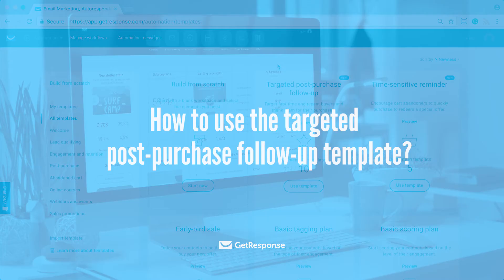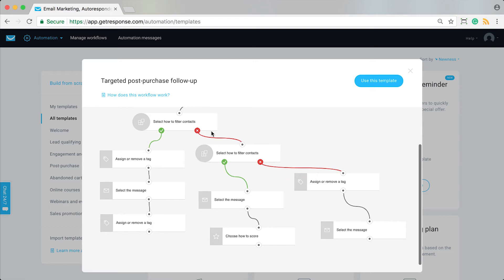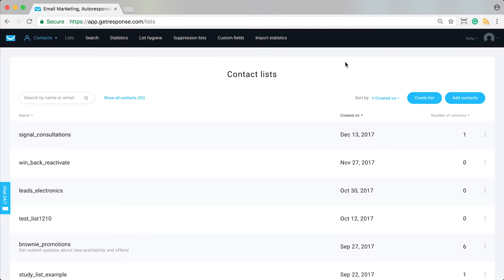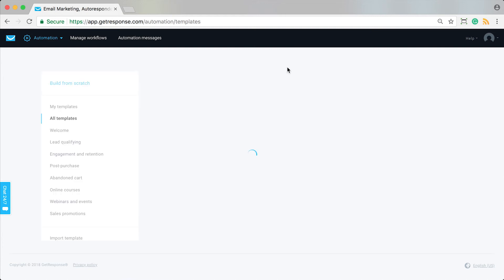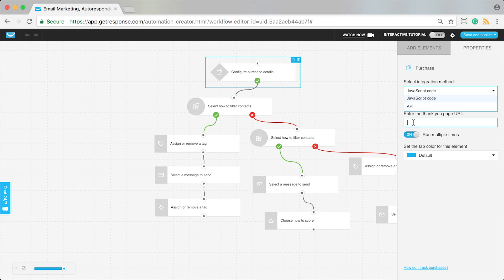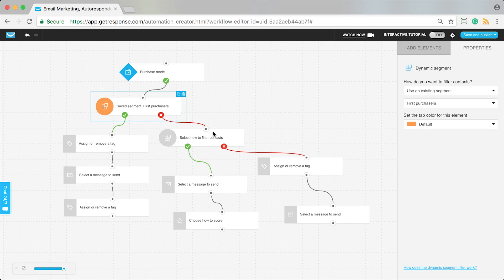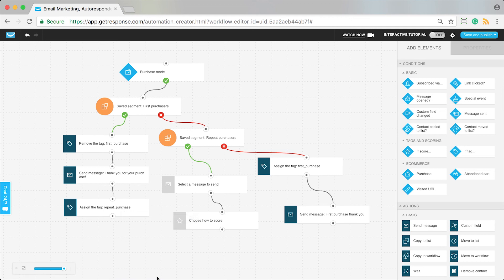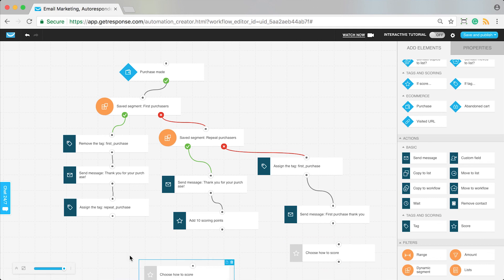How to use the targeted post purchase follow up template | Marketing Automation Templates Tutorial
In this marketing automation templates tutorial, learn how to use the targeted post-purchase follow-up template inside GetResponse.

✉️ Email Marketing
🤖 Marketing Automation
🌐 Landing Pages
📹 Webinars
💬 24/7 Live Support
👔 Enterprise